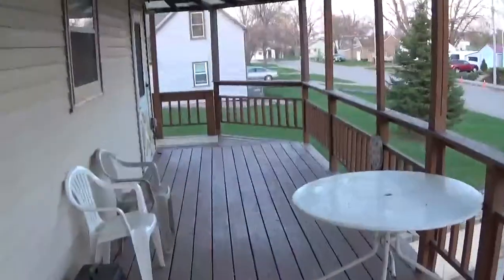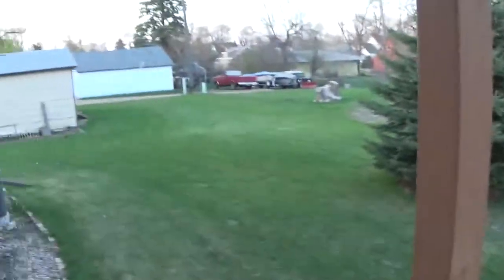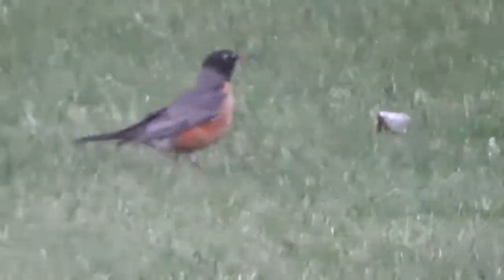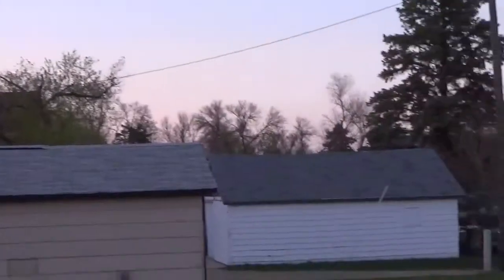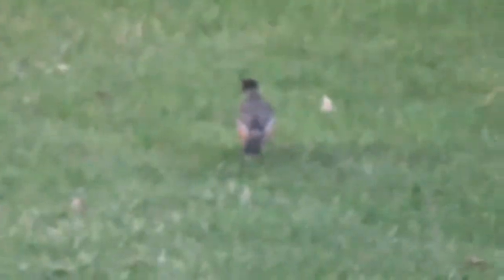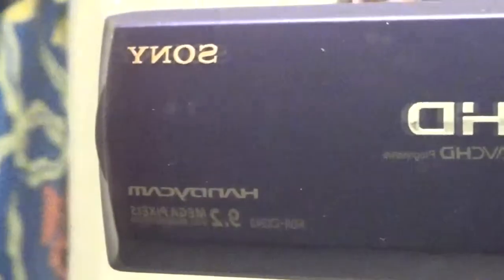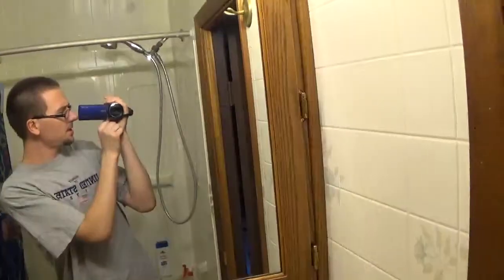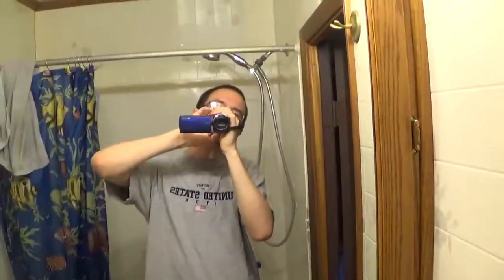Testing the new Sony HandyCam HDR-CX240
paid about 200 for it. just something different